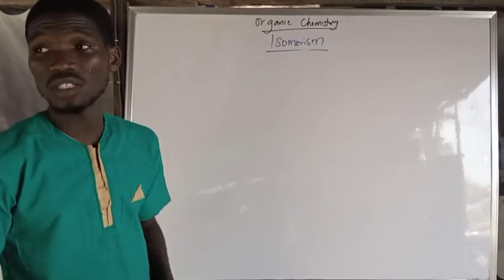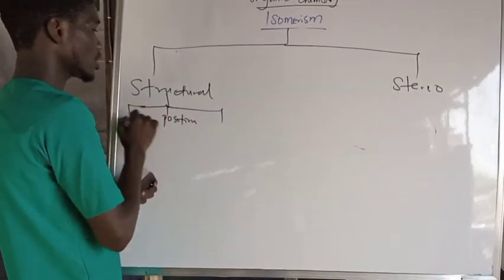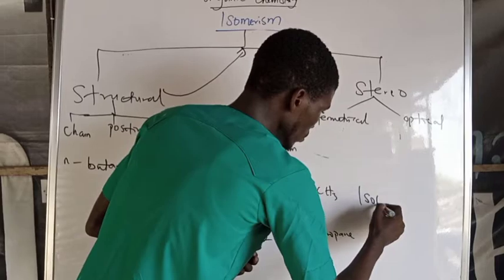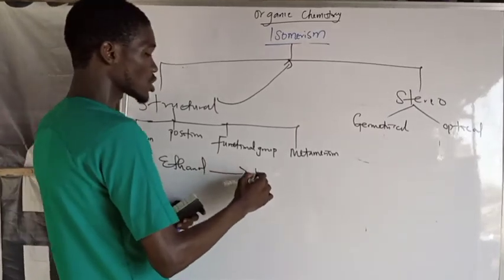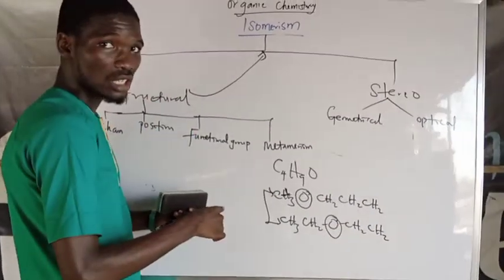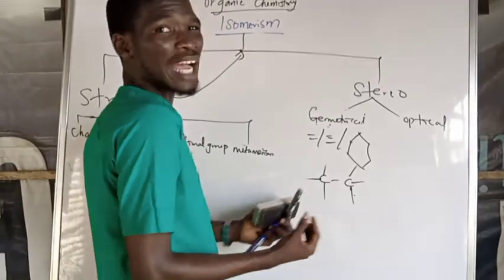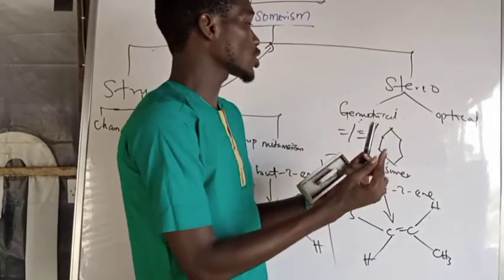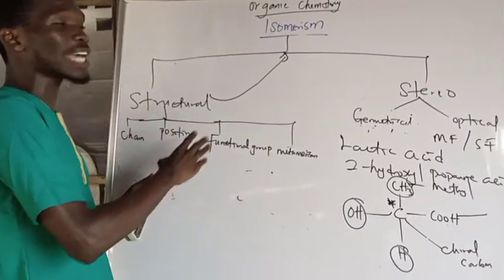ORGANIC CHEMISTRY: ISOMERISM